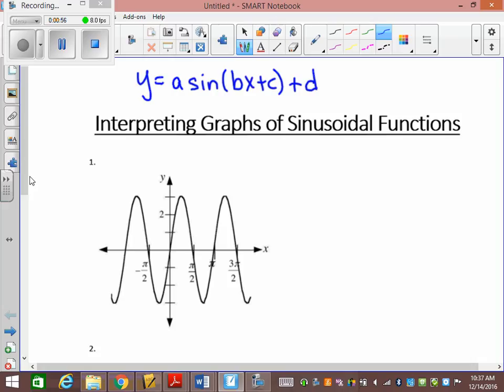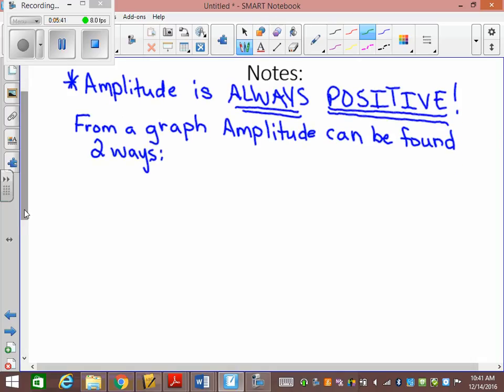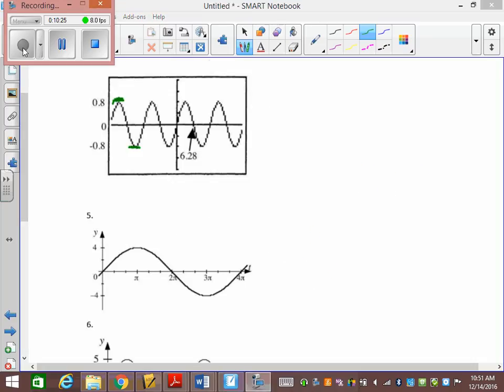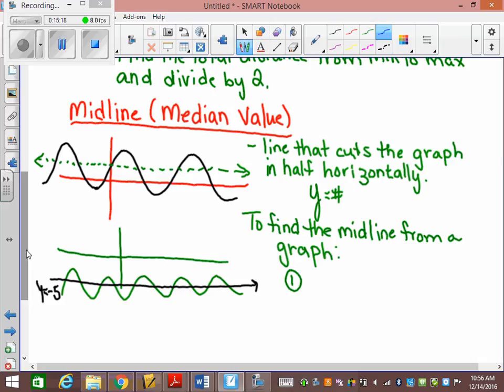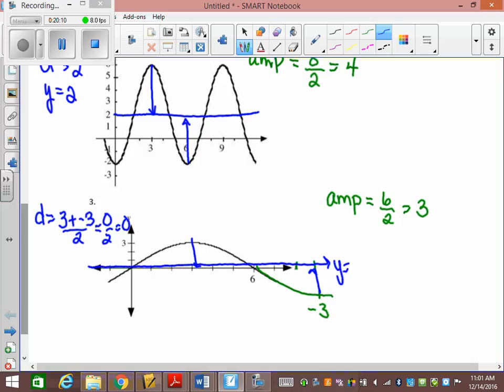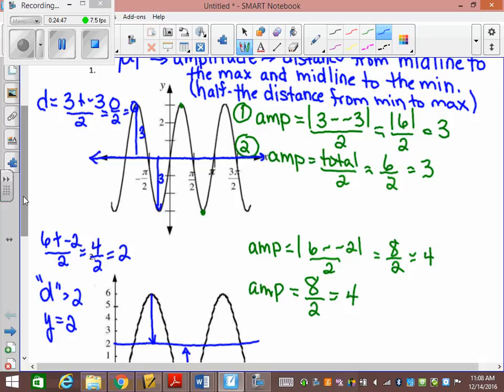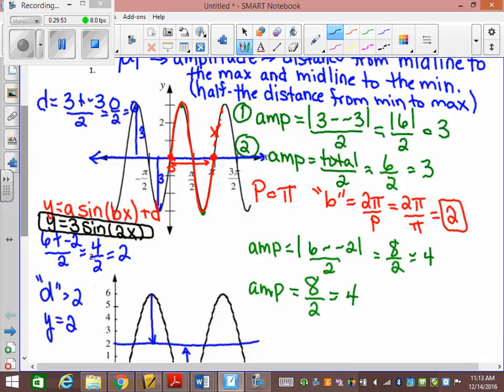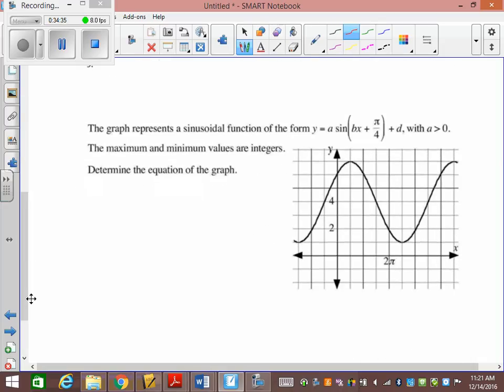a,b,d values from graphs of sinusoidal functions